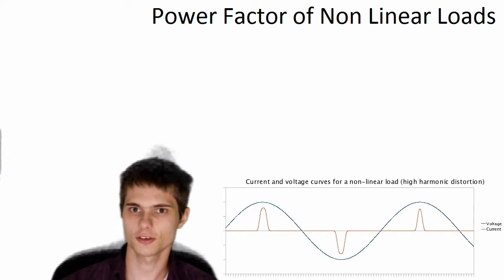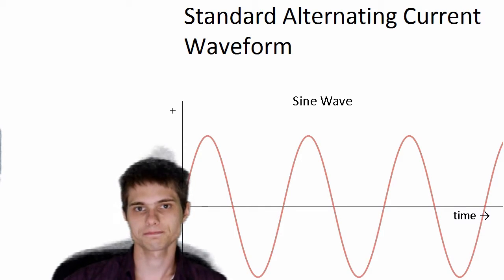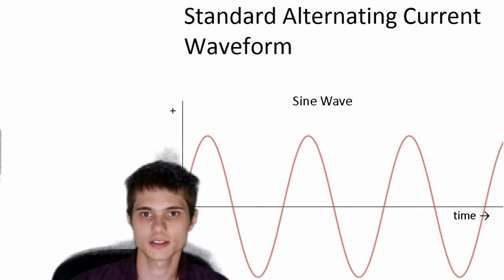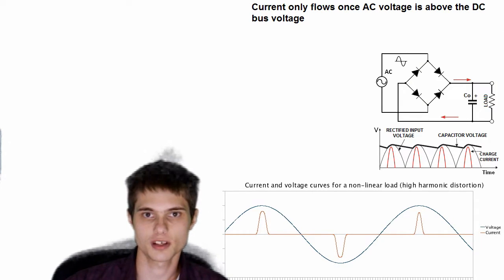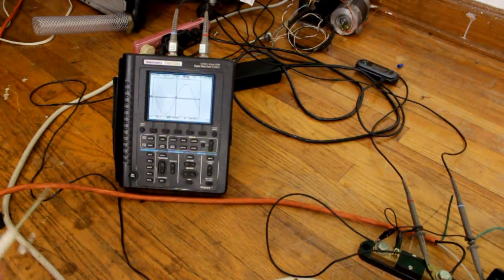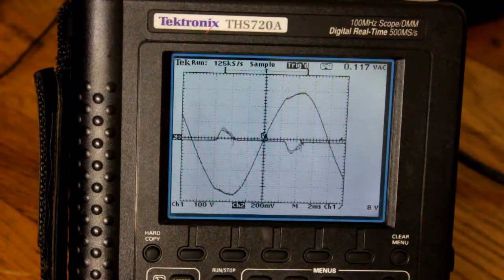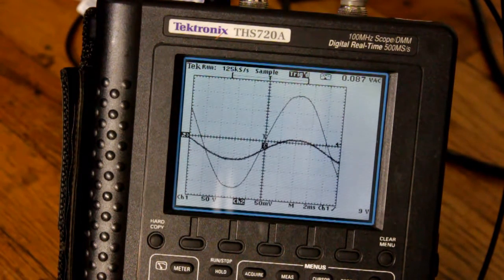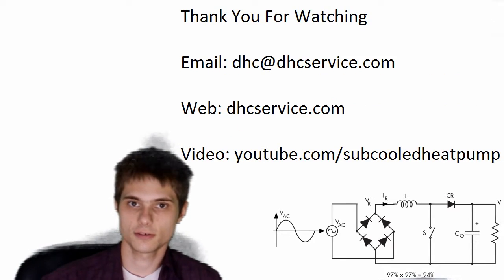Power Factor of Non Linear Loads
Short Introduction to the problem of Low Power Factor when using Non Linear Loads